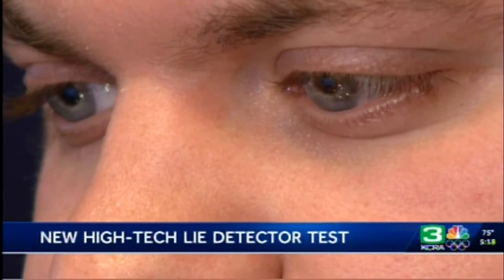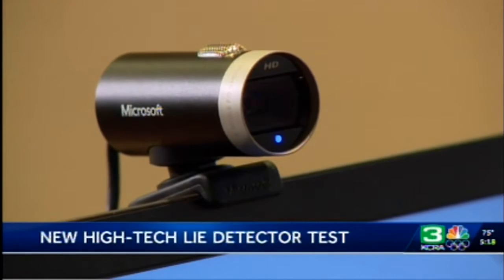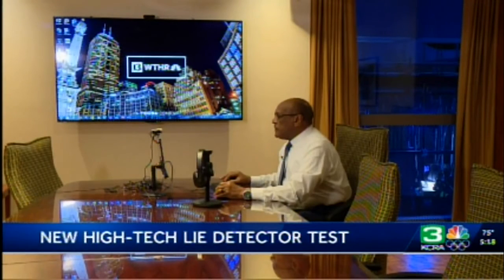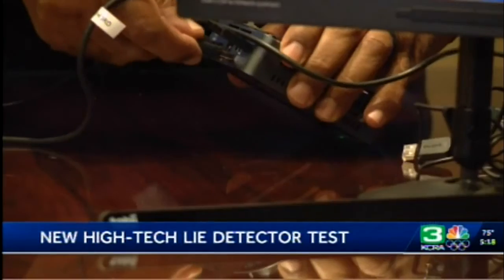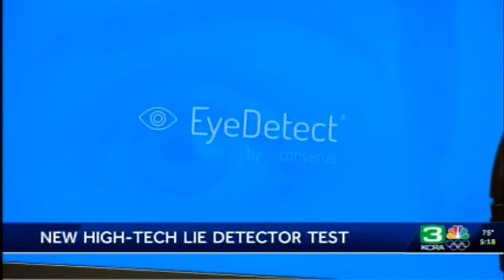New Hi-Tech Lie Detector Test